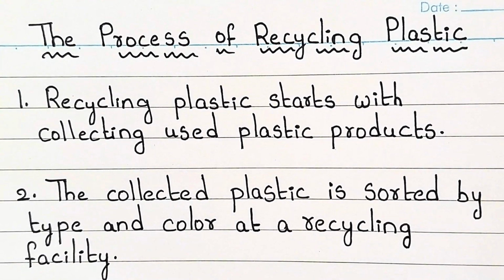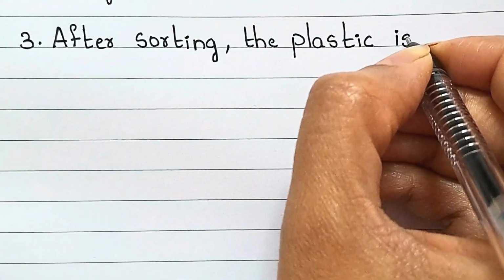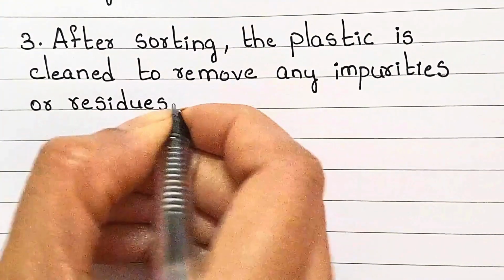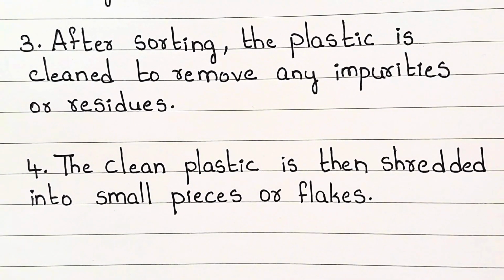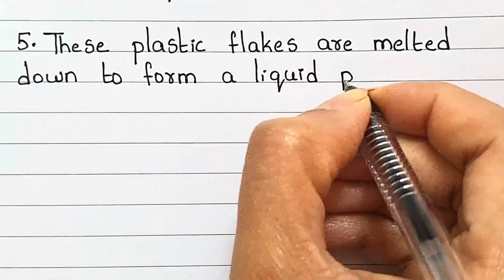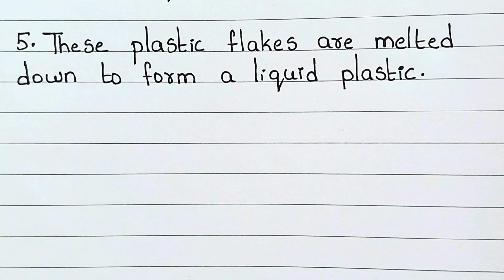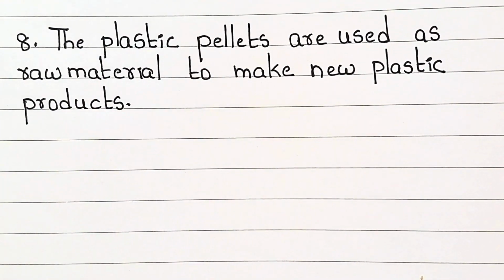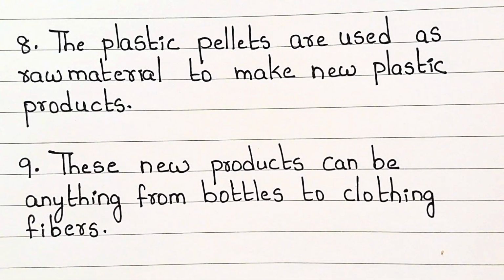10 lines on The Process of Recycling Plastic | essay on The Process of Recycling Plastic | essays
🌍 In today's video, we're diving deep into the fascinating journey of plastic recycling. Ever wondered what happens to your plastic bottles and containers after you toss them in the recycling bin? 🤔 Join us as we unravel the step-by-step process of transforming discarded plastic into new, reusable materials.

Have any questions or thoughts on plastic recycling? Drop them in the comments below! We love hearing from our community and will do our best to respond to each comment.
Together, let's make a difference one plastic bottle at a time! ♻️